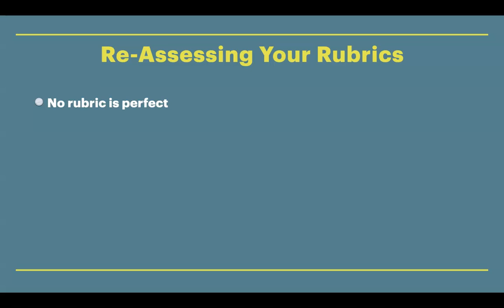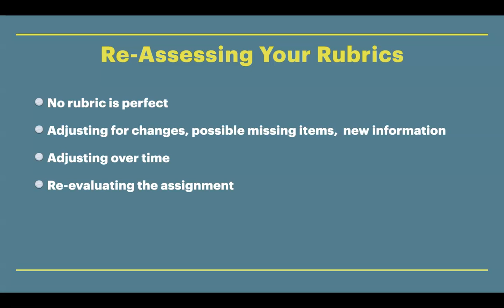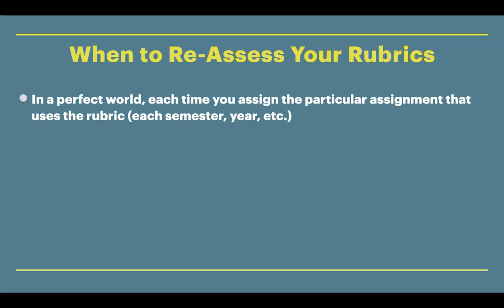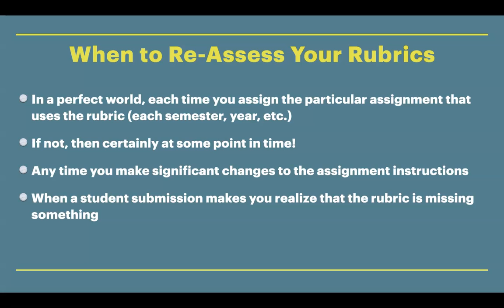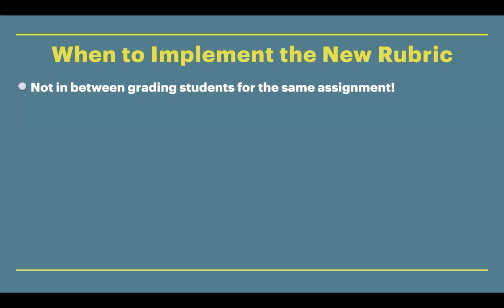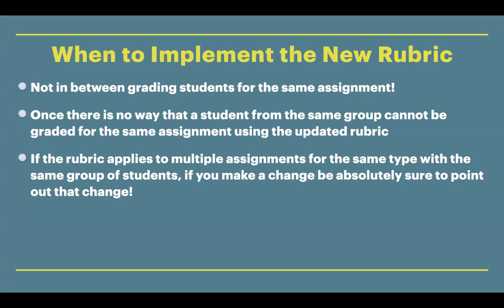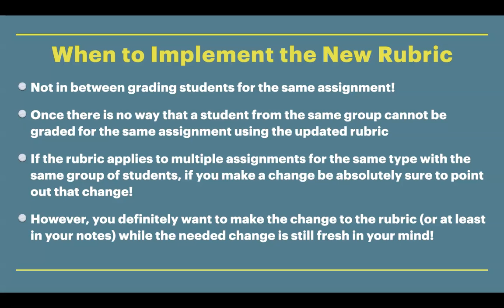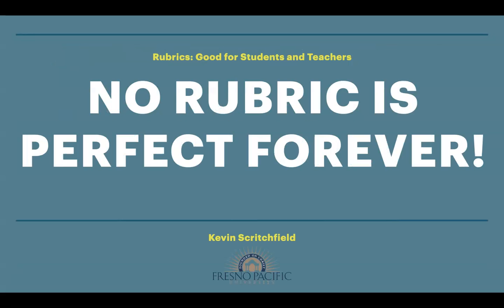No Rubric Is Perfect Forever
Part of the Continuing Education course, "Rubrics: Good for Students and Teachers" at Fresno Pacific University as taught by Kevin Scritchfield. This video provides a review of the need to re-assess your rubrics and when to do so.